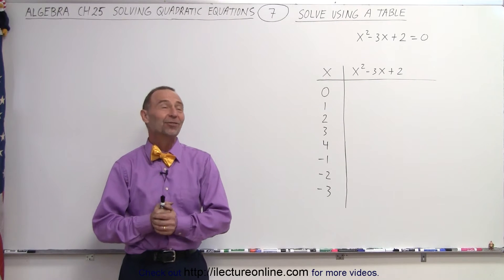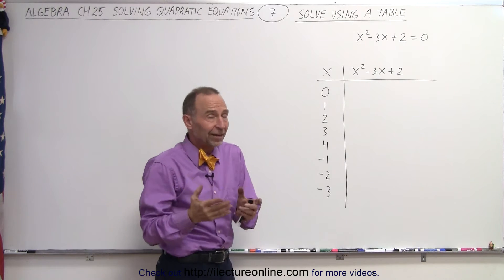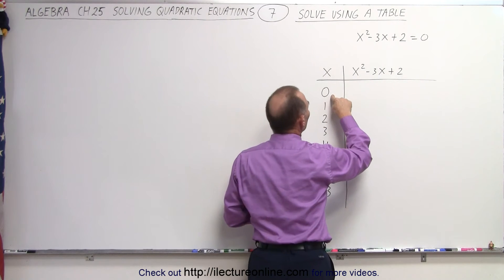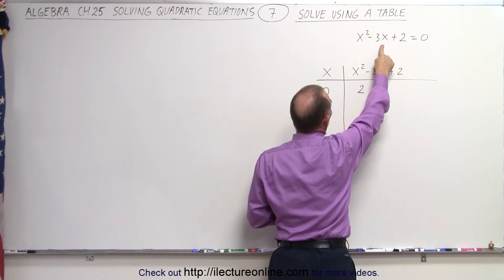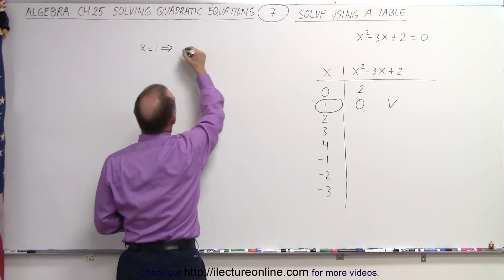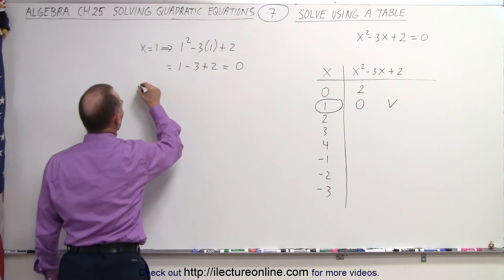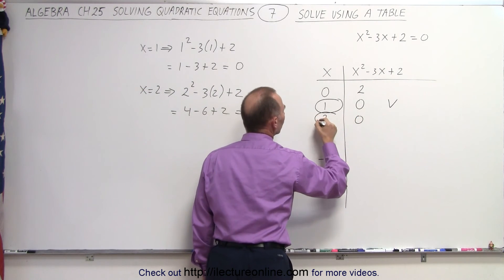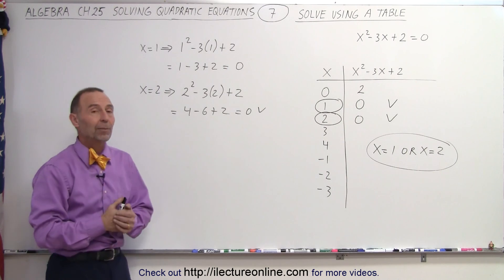Algebra - Ch. 25: Solving a Quadratic Equation (7 of 25) Solve Using a Table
We will learn how to solve x^2-3x-2=0, a quadratic equation, using a Table Method.